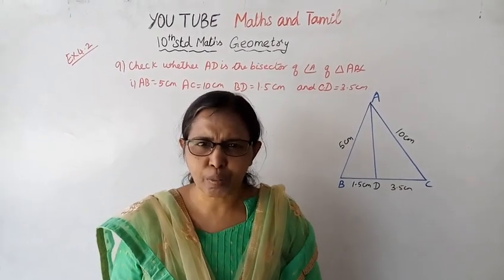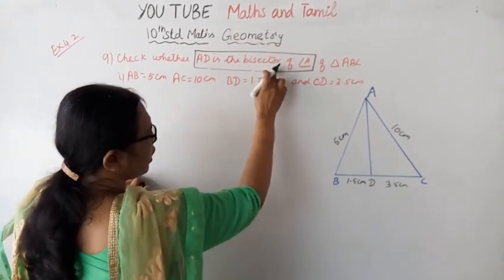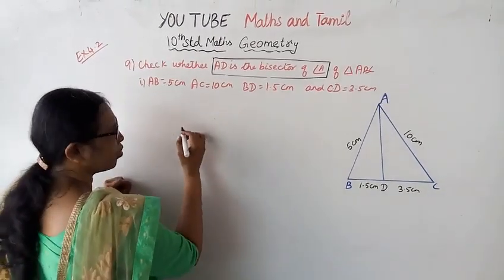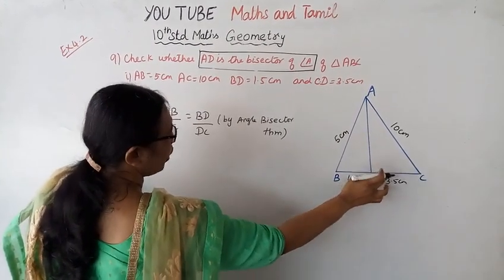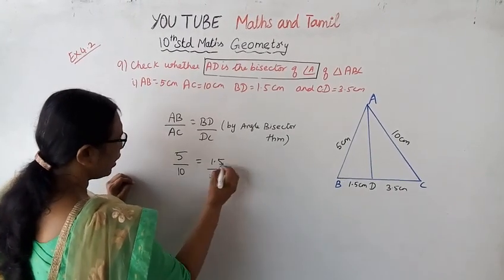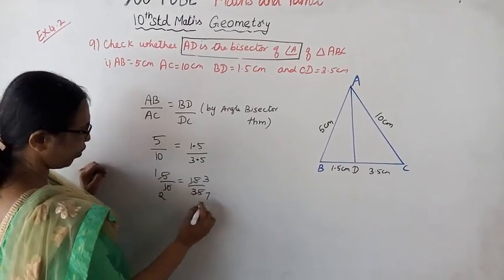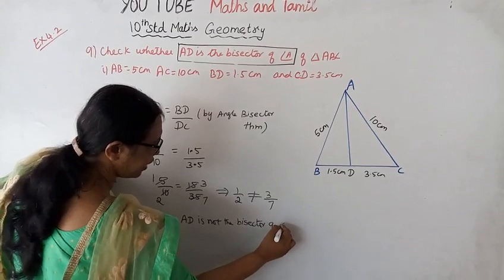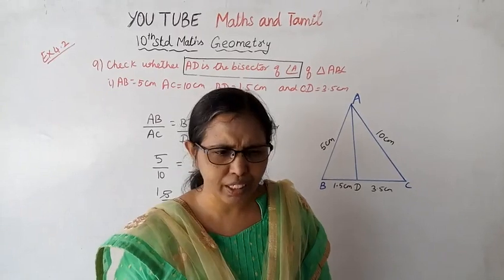T.N. 10th Std maths Exercise:4.2 Sum - 9 (i) | Geometry.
Dear Students,